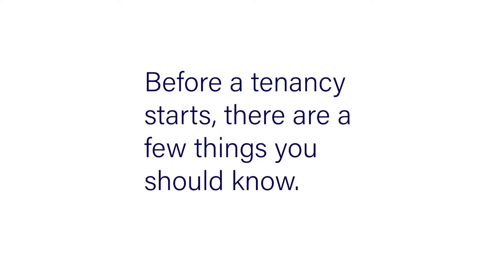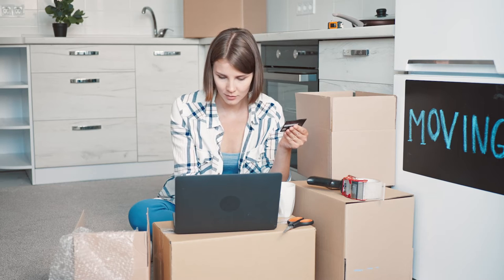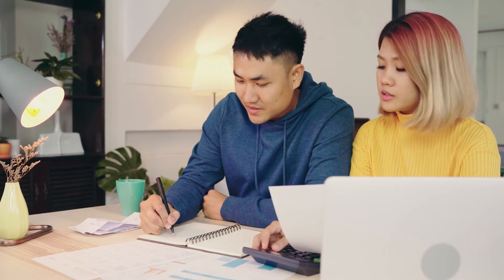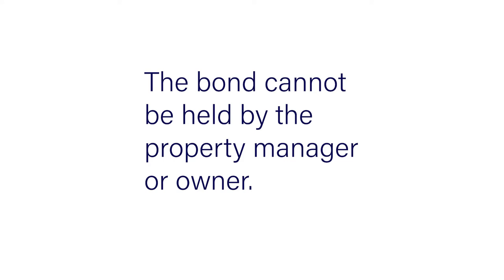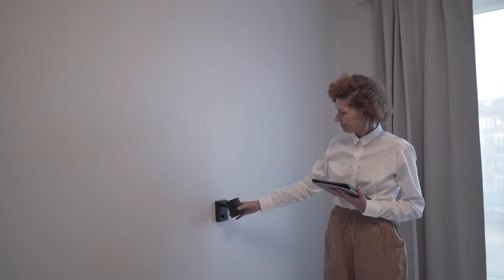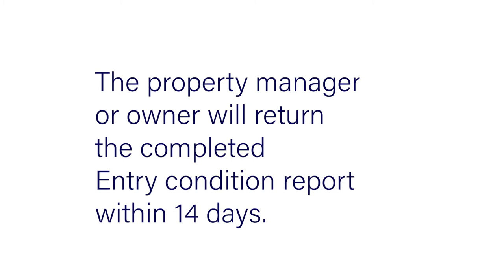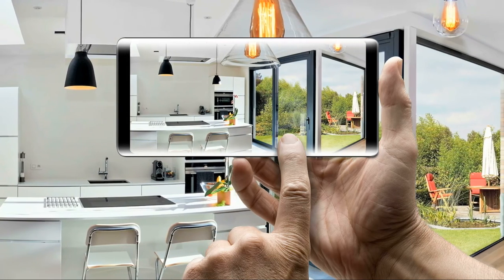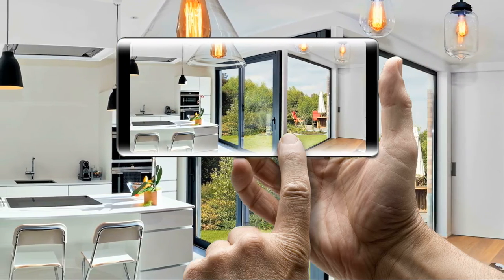Starting a tenancy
Starting a tenancy can be overwhelming. Find out what you need to know as a tenant, property manager or owner about moving in, Entry condition reports, signing an agreement, rental bonds, and health and safety standards, including minimum housing standards. Know your rights and responsibilities when renting in Queensland.

00:00 - Introduction - Starting a tenancy
00:30 - Before a tenancy starts, there are a few things you should know
00:36 - Property owners/managers must ensure property is clean and meets standards
00:47 - Tenants should always inspect a property and read agreement
00:57 - Tenants should get a receipt for any money paid
01:03 - The tenancy agreement is a legal document outlining responsibilities
01:15 - The agreement will include standard terms and special terms specific to the tenancy
01:31 - Special terms may include whether you can keep a pet or who is responsible for paying the water bill
01:37 - Once tenancy agreement is signed, the property manager/owner must give each tenant listed on the agreement a copy
01:45 - Make sure you keep it in a safe place
01:52 - A tenant may be asked to pay a rental bond
02:11 - The bond cannot be held by the property manager/owner
02:17 - At the end of the tenancy, provided there is no damage or money owing, the bond is refunded back to the tenant
02:30 - An Entry condition report records the state of the property at the start of the tenancy
02:55 - The tenant has 7 days to return the Entry condition report back to the property manager/owner
03:01 - The property manager/owner will return completed Entry condition report within 14 days
03:10 - It's a good idea to take photos as a record
03:26 - Summary
04:08 - The RTA is here to help make renting work for everyone, contact us.